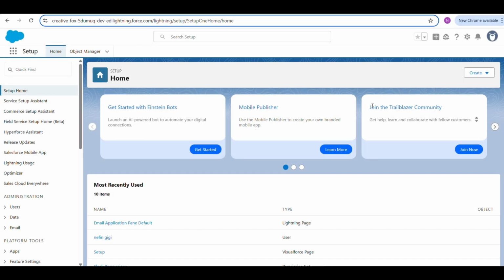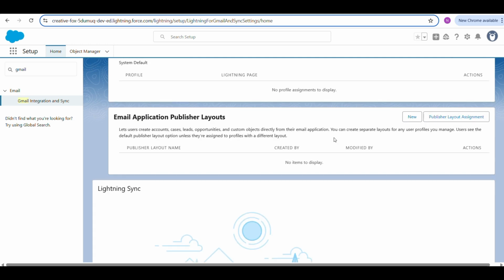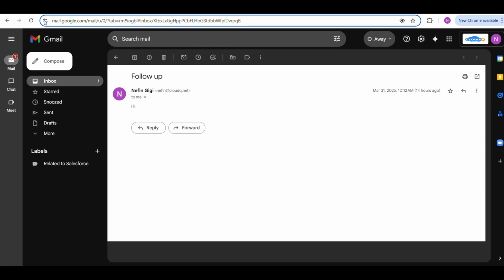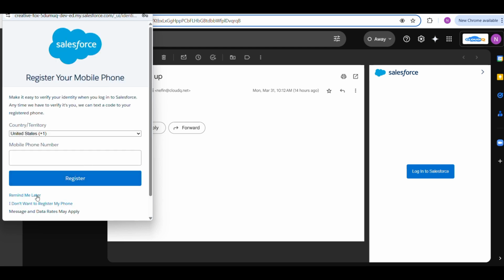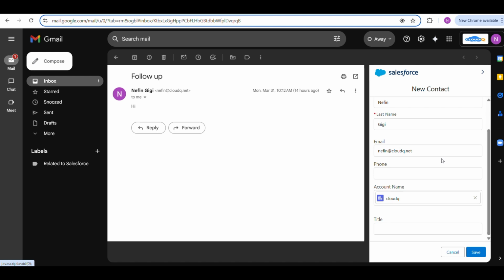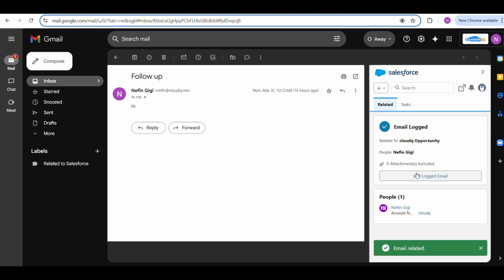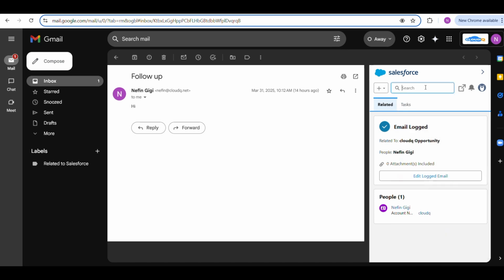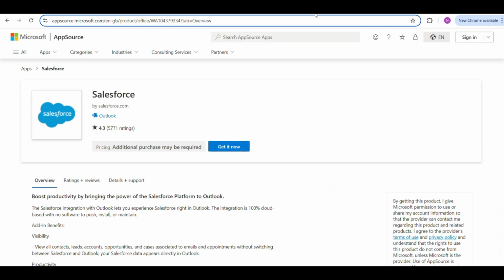How to Integrate Salesforce with Email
A byte-sized tutorial that will teach you how to integrate your Email with Salesforce.